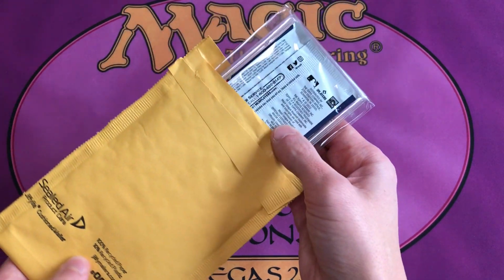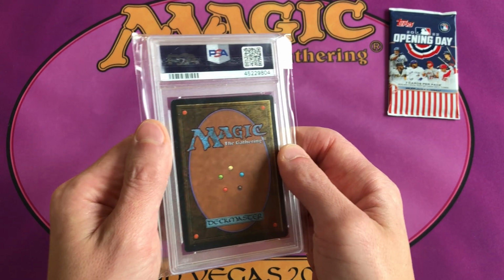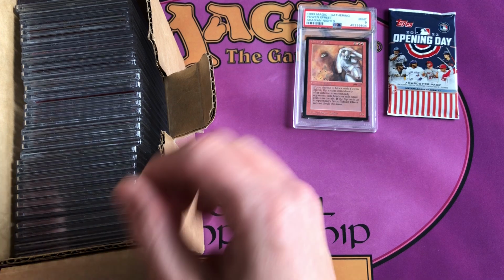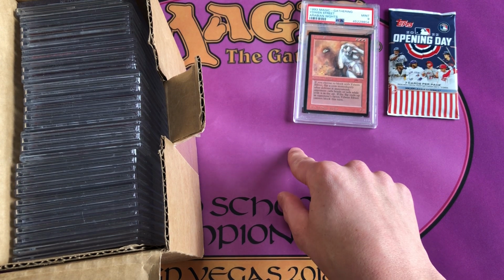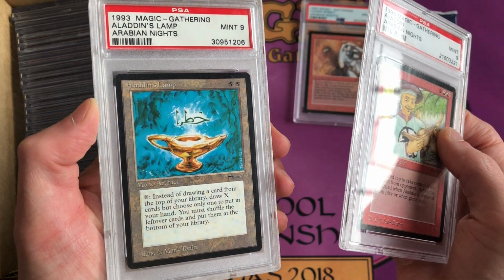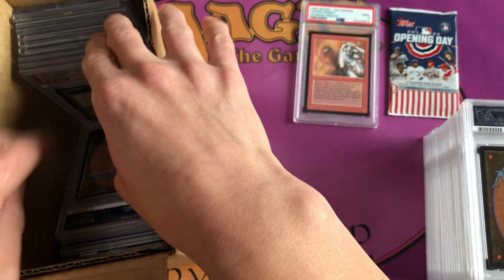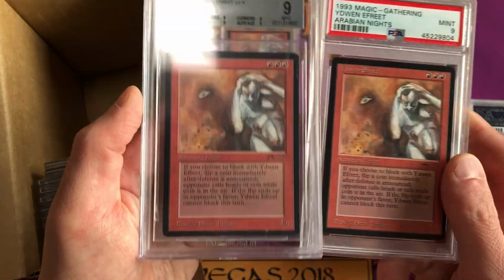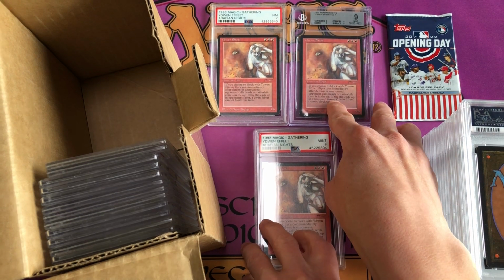MTG Arabian Nights PSA 9 Ydwen Efreets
Unboxing a PSA 9 Arabian Nights Ydwen Efreet

Link to PSA 7 Ydwen Efreet:

Link to BGS 9 Ydwen Efreet: